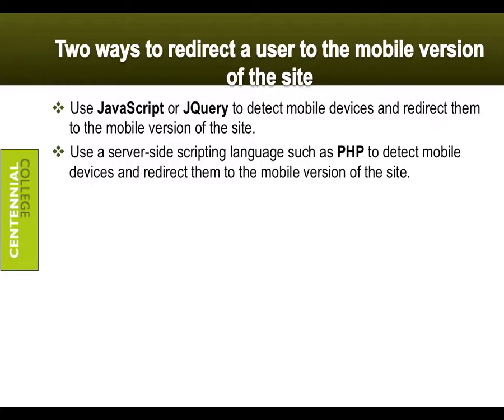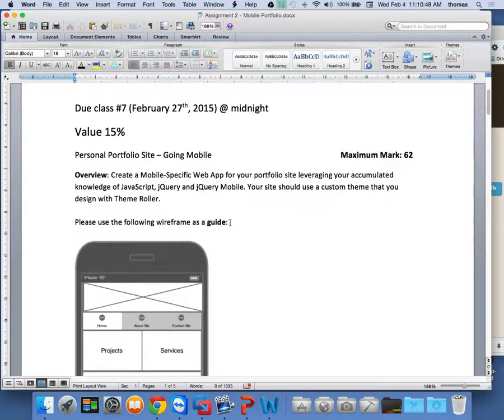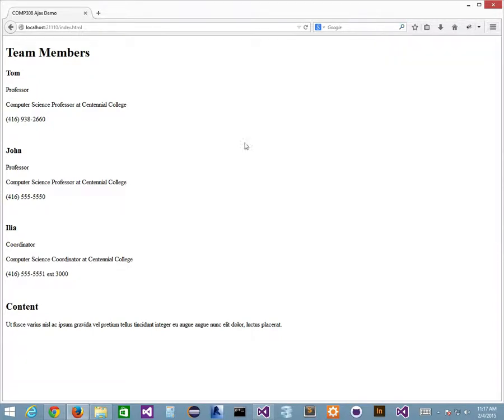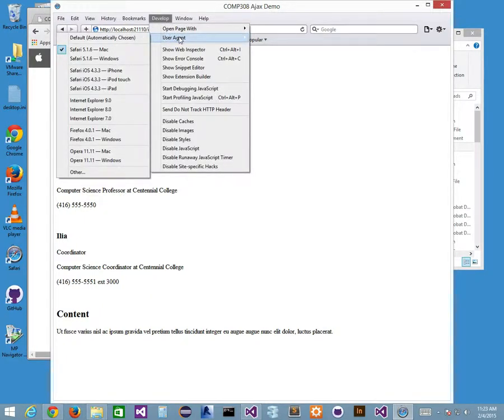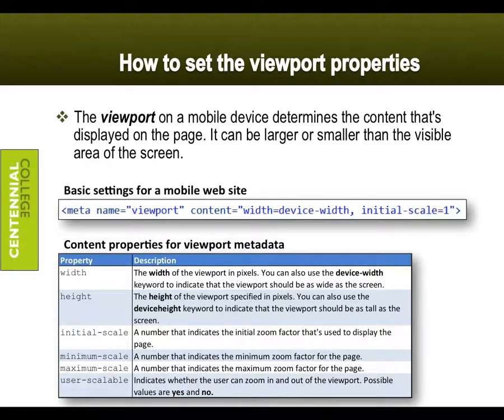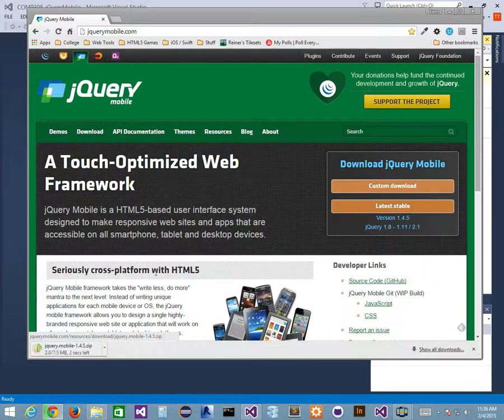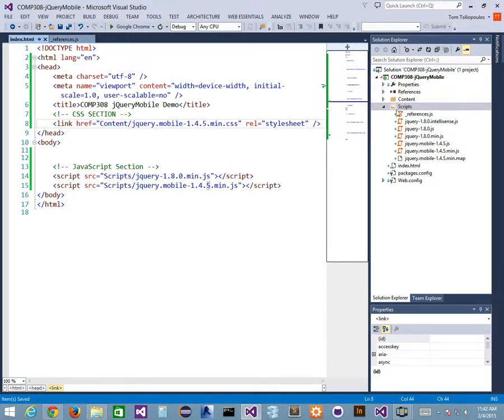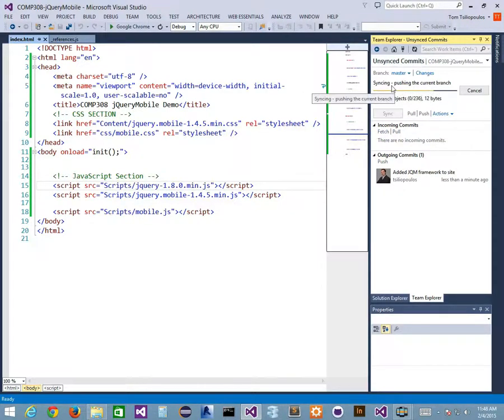COMP308 - Lesson 5 - Part 5